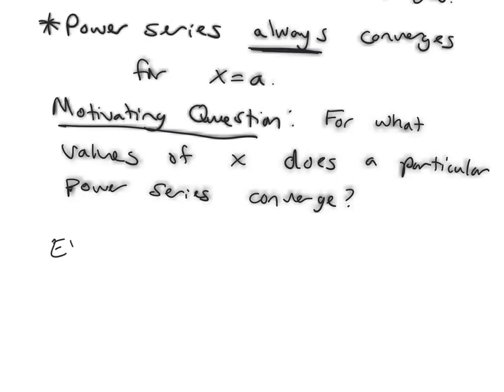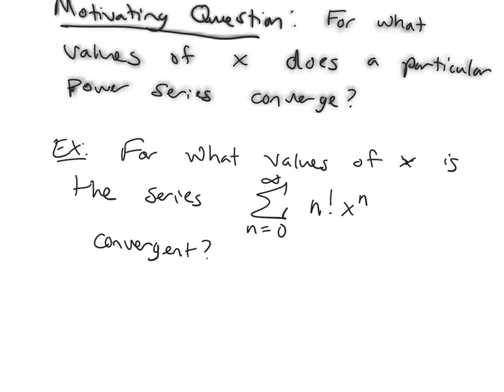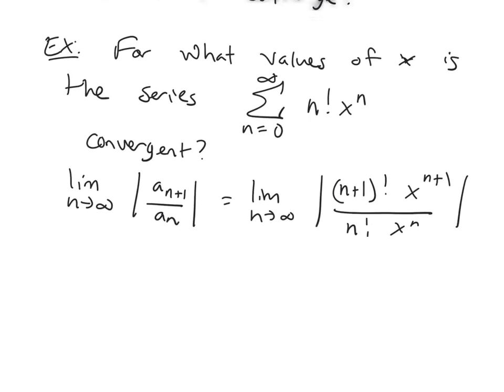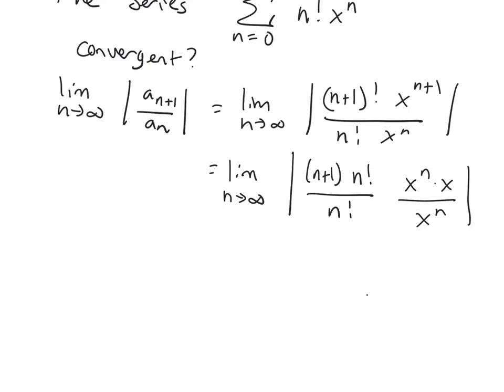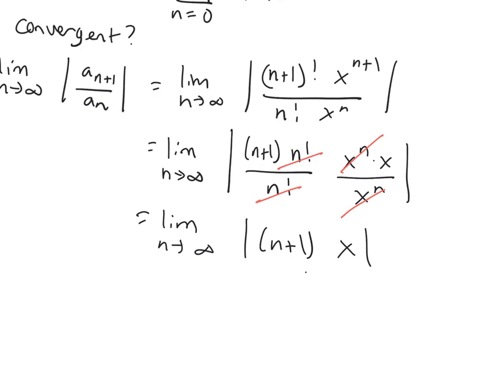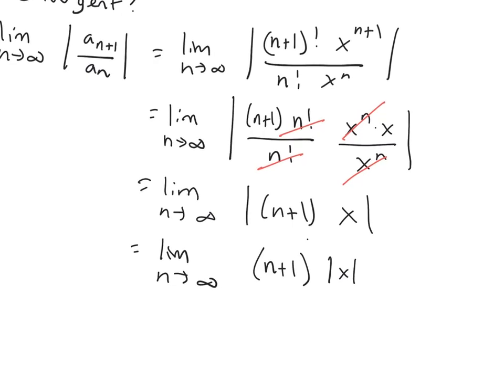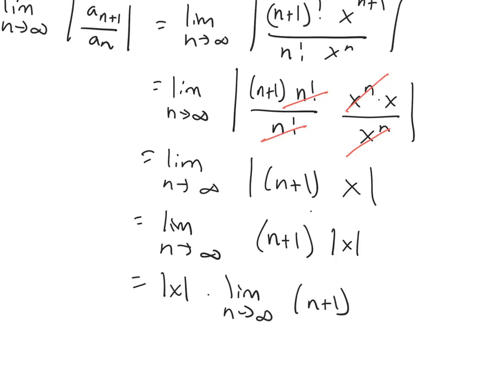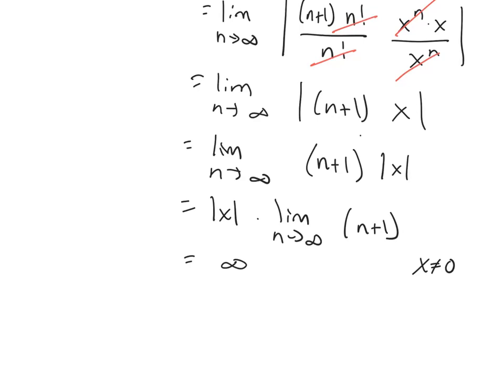Power Series Example 1